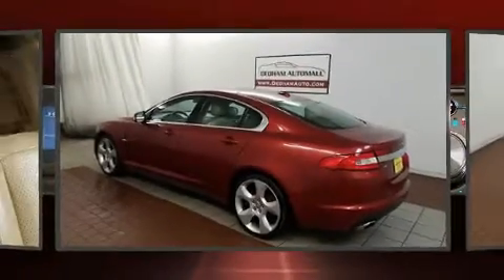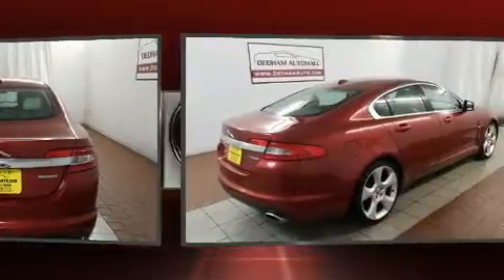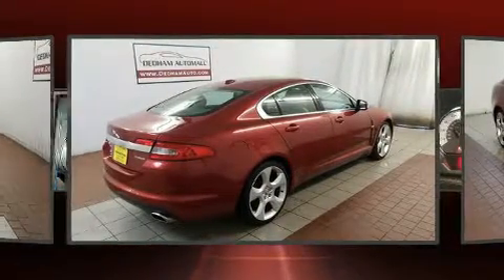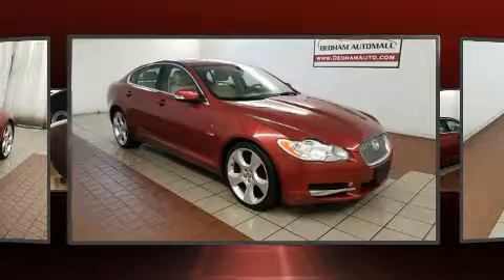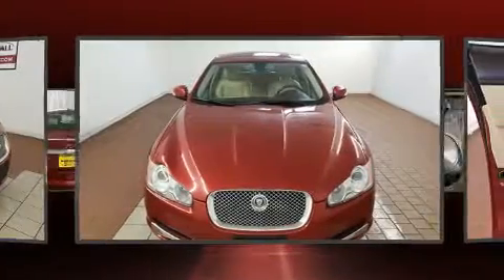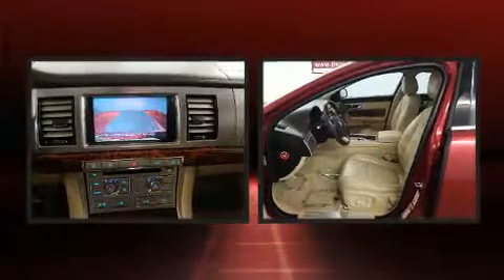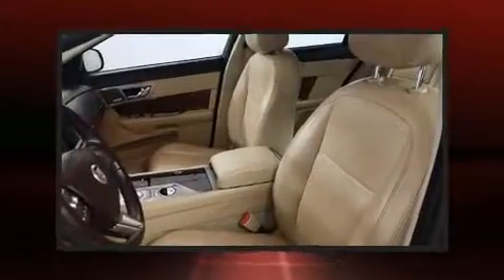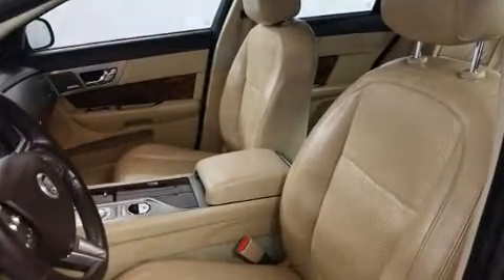2009 Jaguar XF Supercharged in Dedham, MA 02026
Outstanding design defines the 2009 Jaguar XF. It features an automatic transmission, rear-wheel drive, and 4.2 liter 8 cylinder engine. Jaguar prioritized practicality, efficiency, and style by including: a tachometer, automatic dimming door mirrors, a headlight cleaning system, power door mirrors and heated door mirrors, blind spot sensor, an overhead console, and power front seats. Everything is where it ought to be, from the dashboard controls to the door locks and window controls. For drivers who enjoy the natural environment, a power moon roof allows an infusion of fresh air. Jaguar also prioritized safety and security by including: dual front impact airbags with occupant sensing airbag, head curtain airbags, traction control, brake assist, anti-whiplash front head restraints, ignition disabling, and 4 wheel disc brakes with ABS. Various mechanical systems are monitored by electronic stability control, keeping you on your intended path. We know that you have high expectations, and we enjoy the challenge of meeting and exceeding them! Please don't hesitate to give us a call.